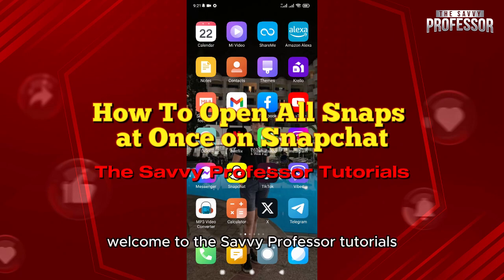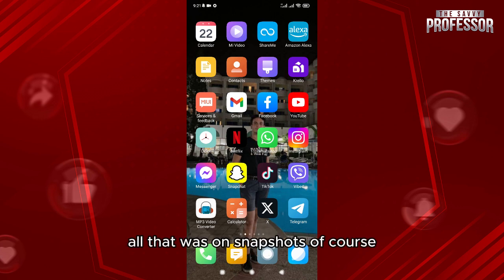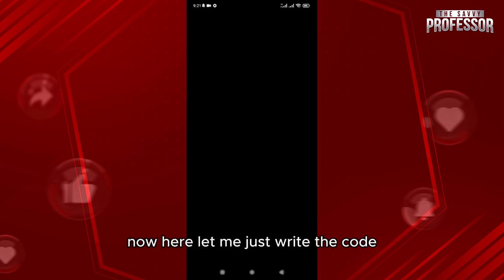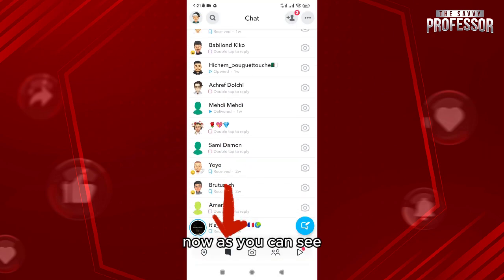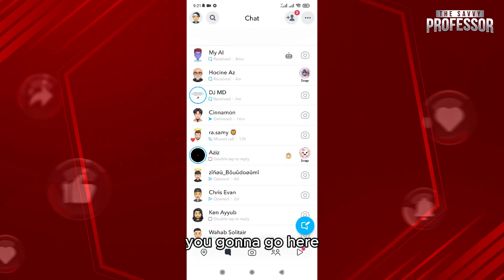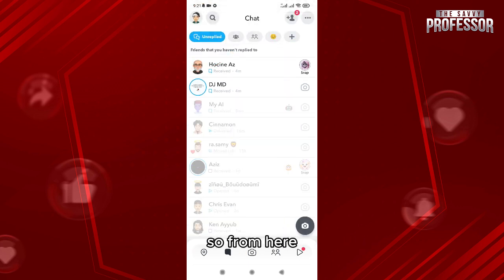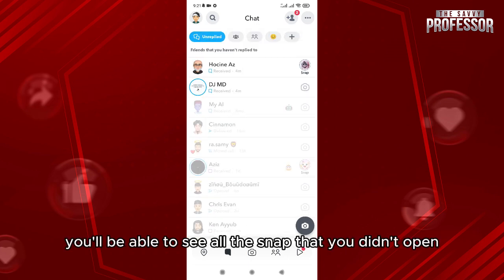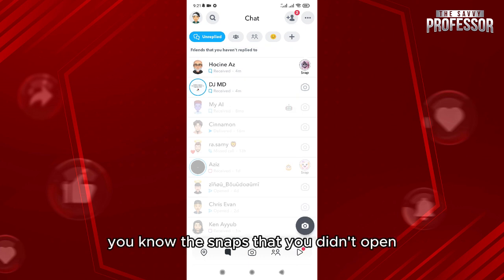How To Open All Snaps At Once On Snapchat (How Do You Read Multiple Snaps At Once?)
How To Open All Snaps At Once On Snapchat (How Do You Read Multiple Snaps At Once?). In this video tutorial I will show how to open all Snaps at once on Snapchat.